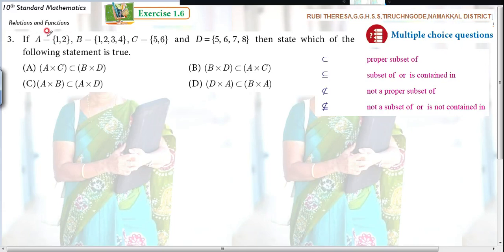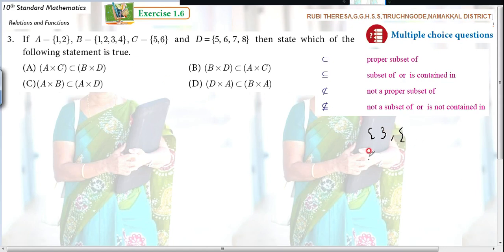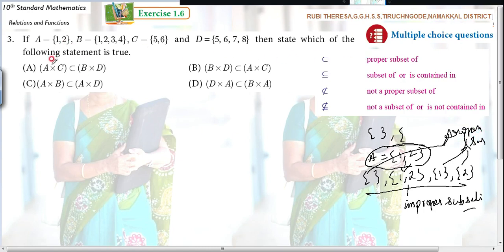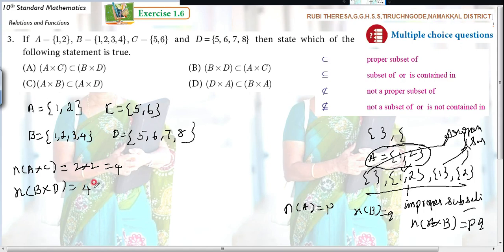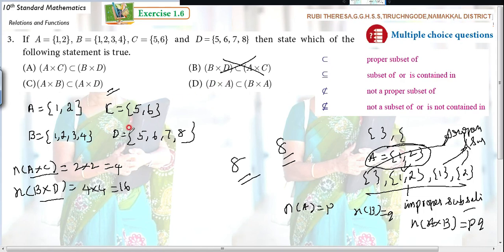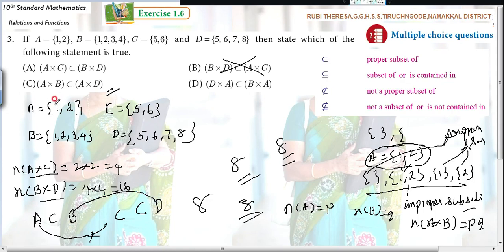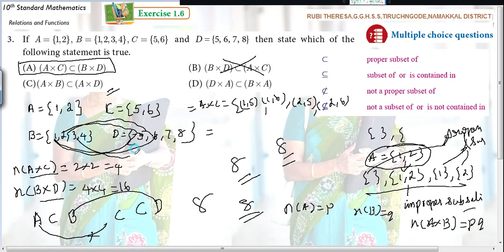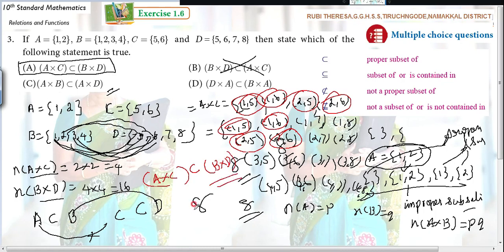TN Samacheer Kalvi _10th Syllabus 10th _ Exercise 1.6 _ Sum 3 _ENGLISH MEDIUM